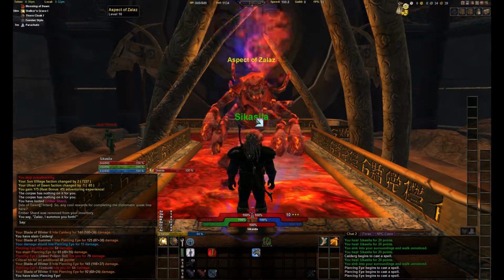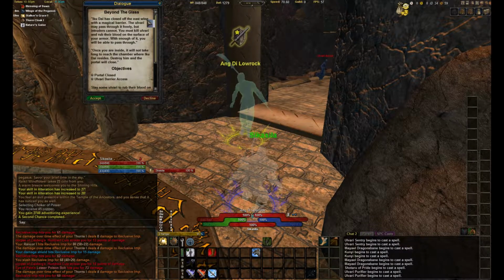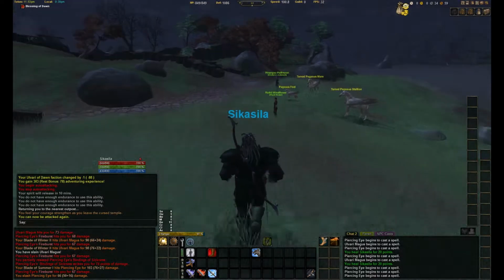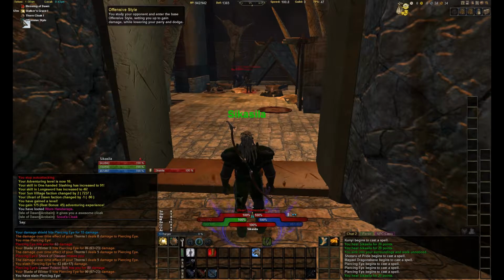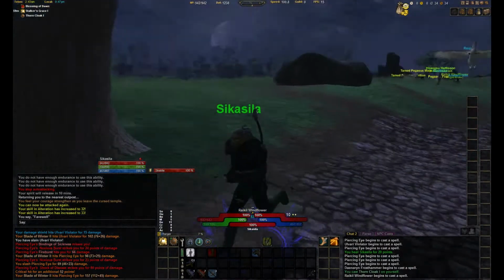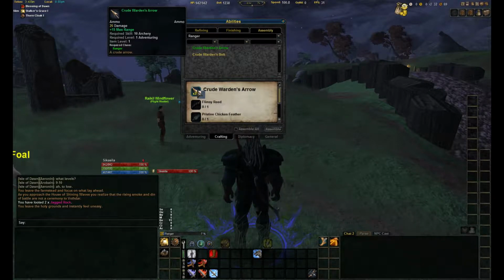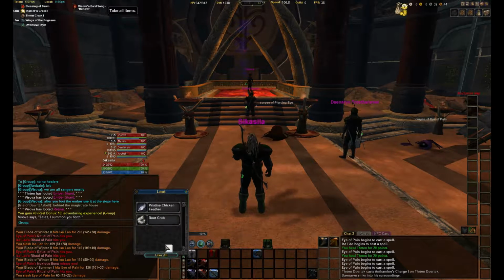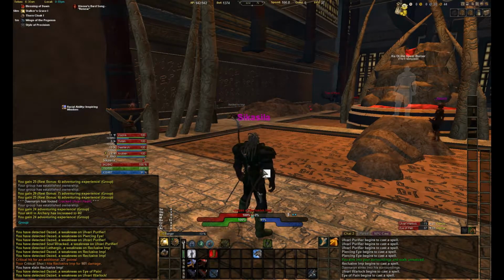Vanguard: Saga of Heroes - Gameplay and General Thoughts - Part 7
Finally getting back to getting these encoded and uploaded!